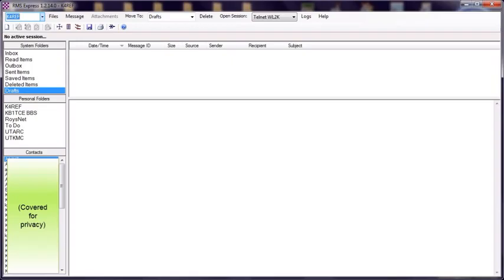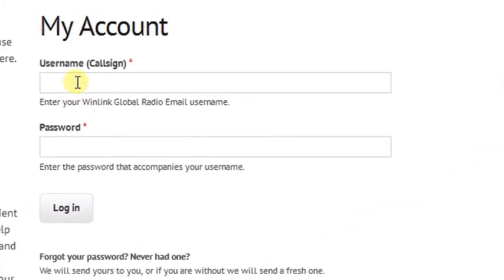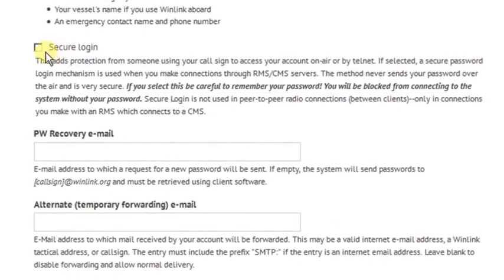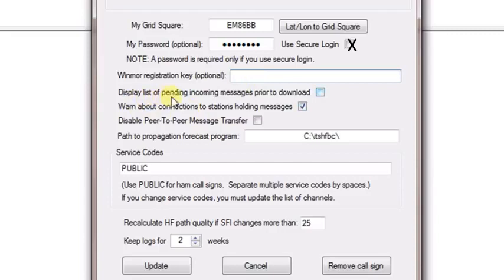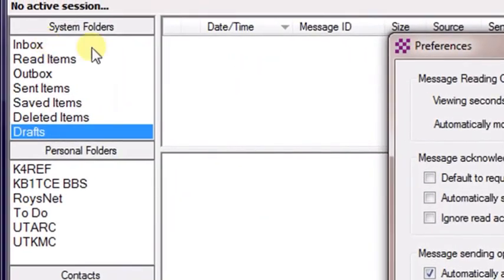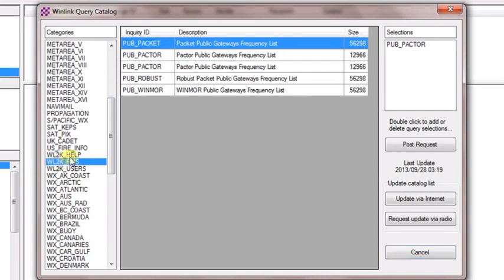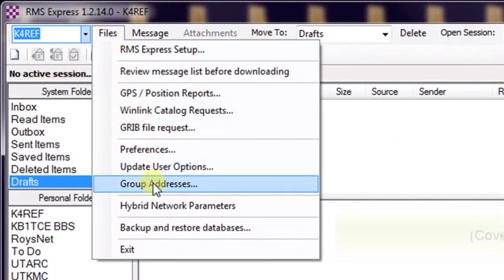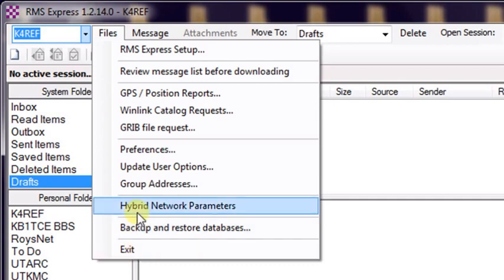3 METERSinc Winlink RMS Express Part 1